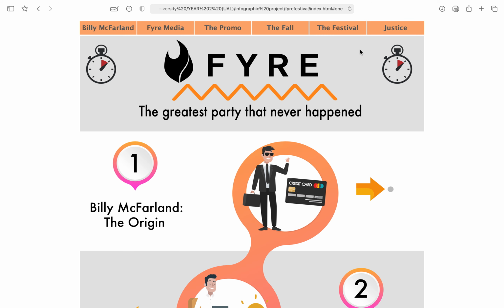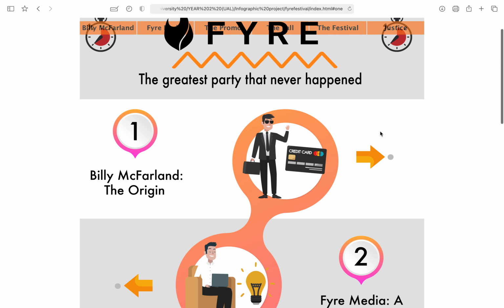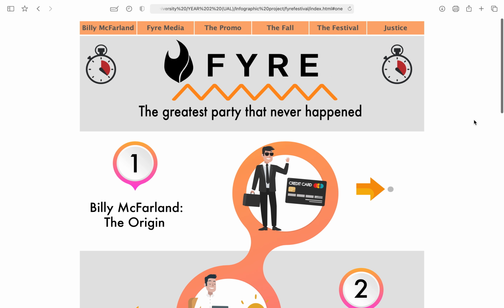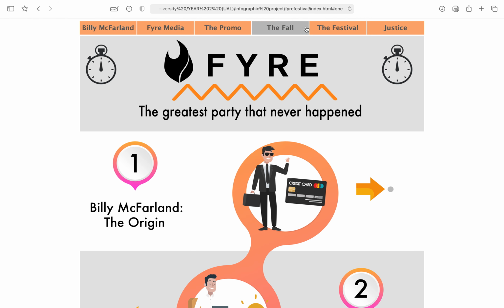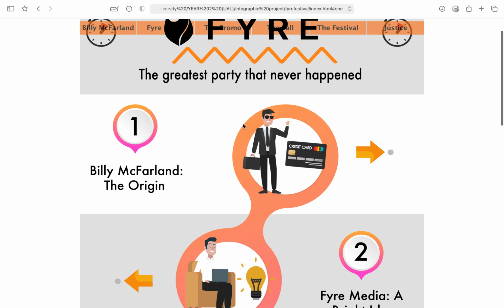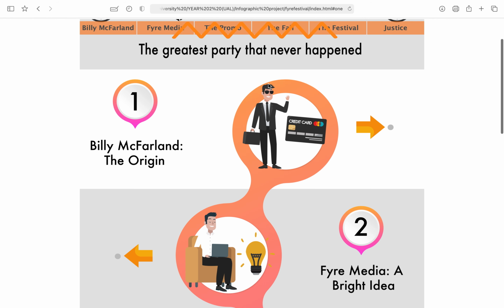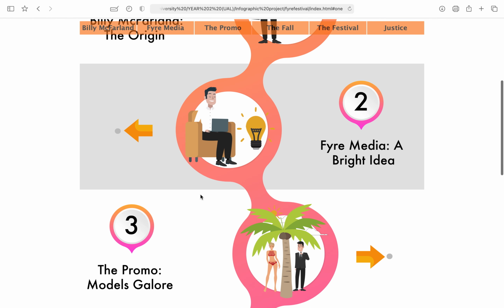Explanation of website infographic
An explanation of website infographic created in my second year on university.